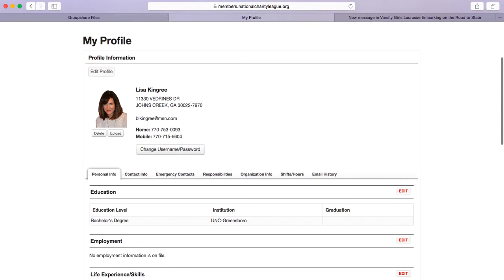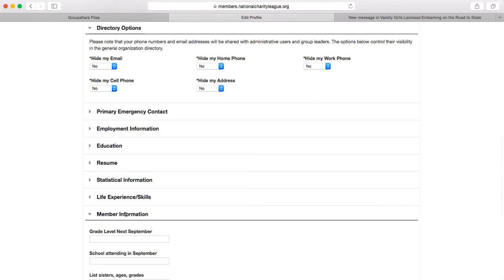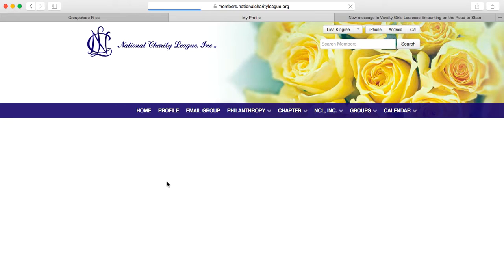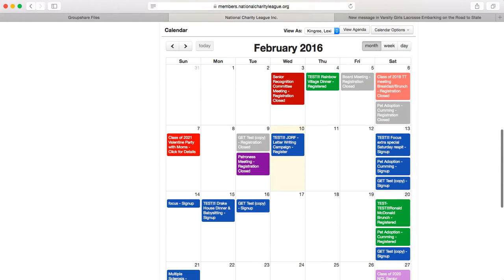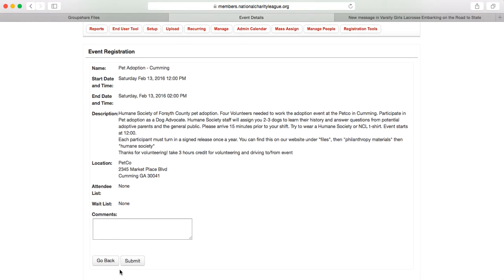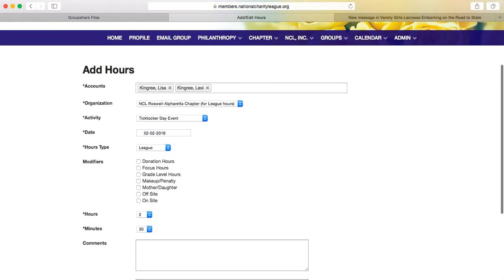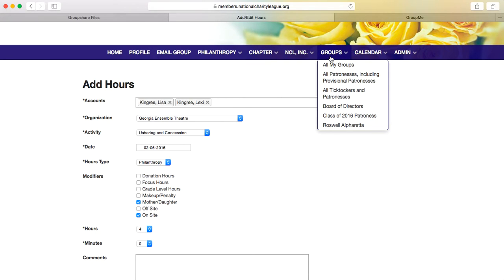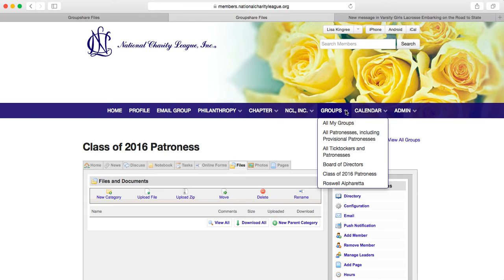NCL Website Training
NCL, Inc. Roswell-Alpharetta Website Training